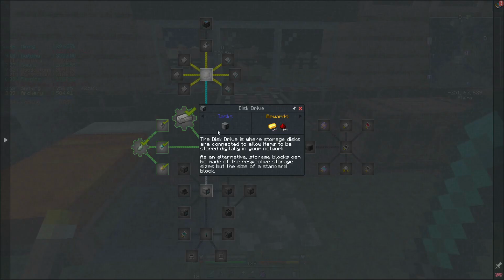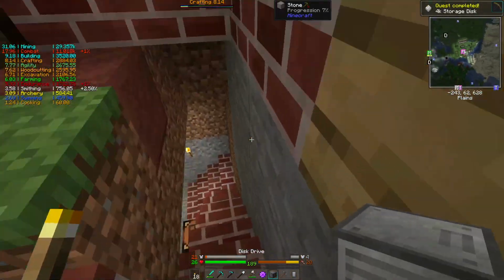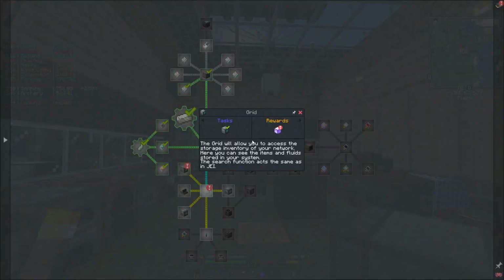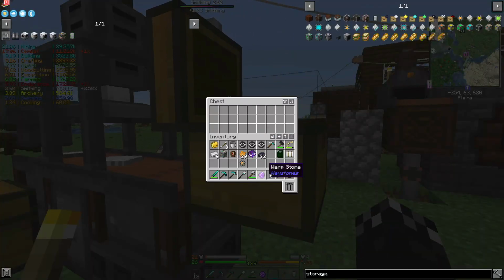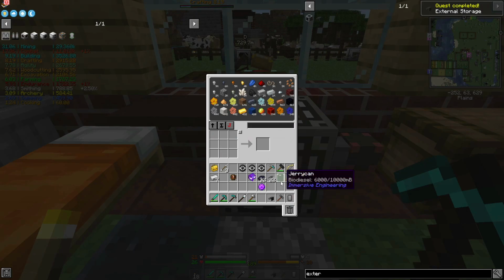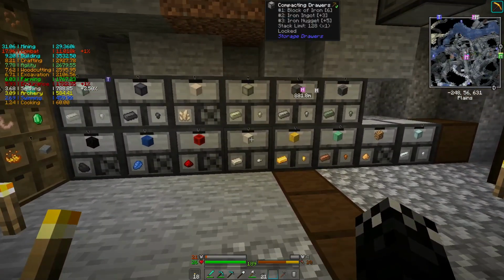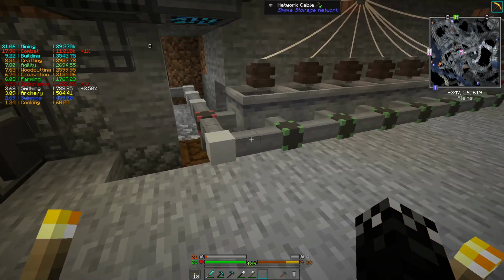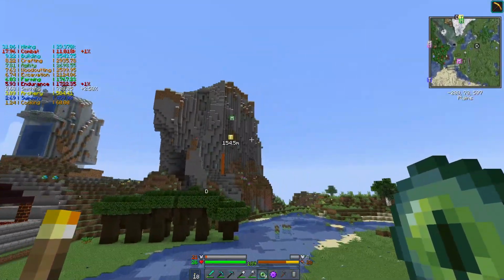Minecraft - Engineer's Life 2 - Ep 31 | Digital Storage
Engineer's Life 2 is a tech-based modpack focused around Immersive Engineering mod and built for Minecraft 1.16.5. In this modpack you will make your way from gathering flint for crafting your first pickaxe to complex immersive-looking multiblock machines and factories. Waterwheels, Windmills, Excavator with big rotating bucketwheel, hanging powerlines like in real life, diesel generator and pumpjacks, handheld mining drill... You will find different small and big additions in almost every aspect of the game: extra building blocks for the most sophisticated architects, extra food, extra seeds and bees, furniture and windows. And if you're tired of crafting you can go explore the world around you and find a lot of secret hidden features and structures(and maybe dimensions?). Despite the fact that pack is focused on technology mods, exploration is still a part of the game.